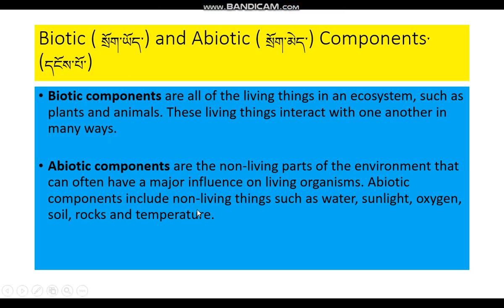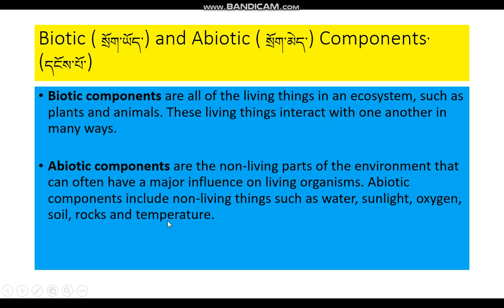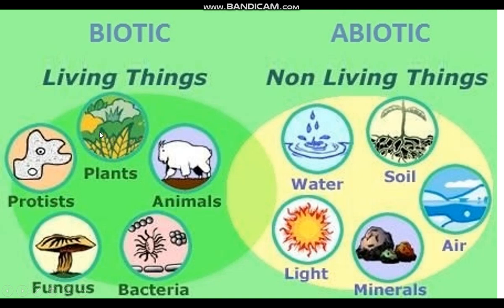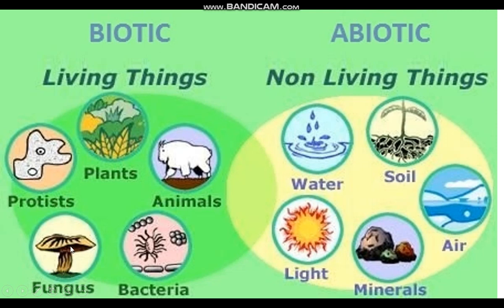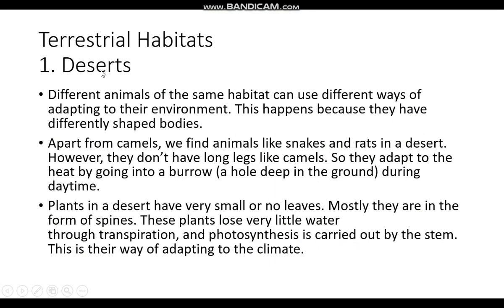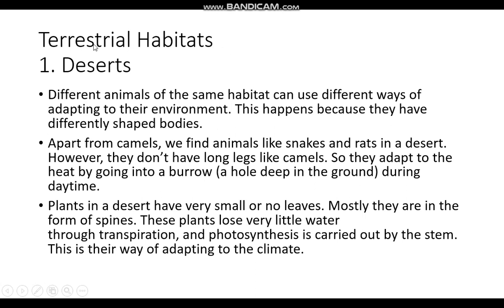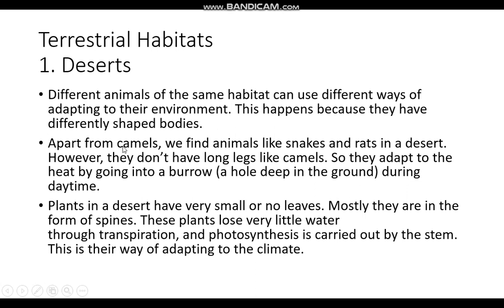biotic and abiotic part 2